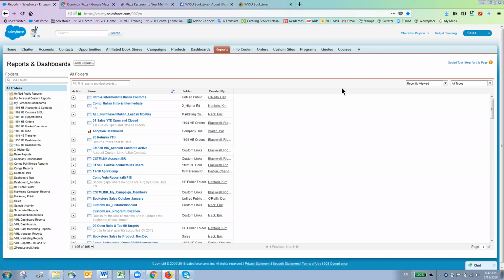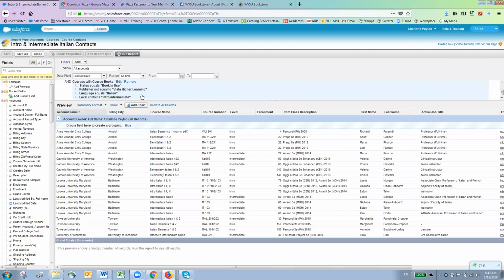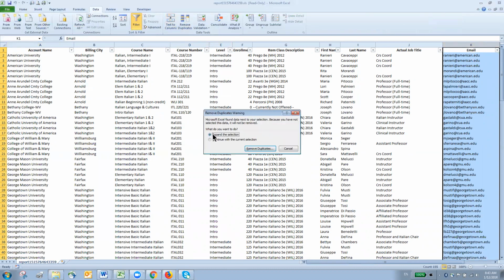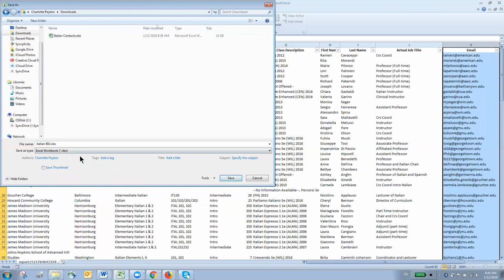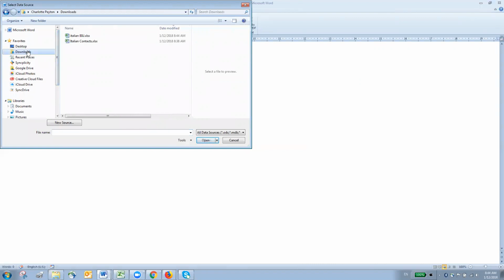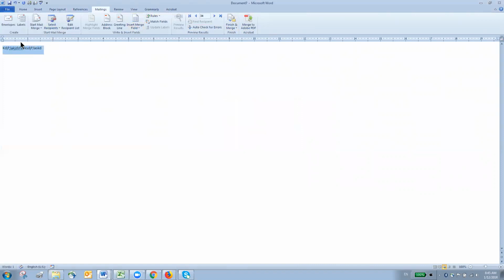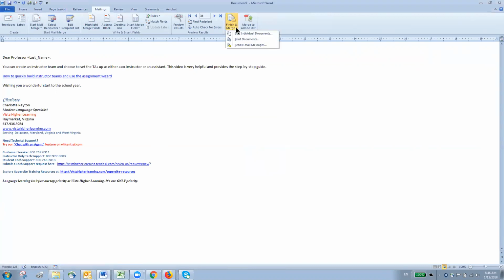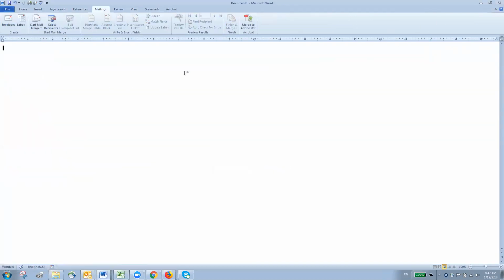Exporting from Salesforce and creating mass emails in Outlook